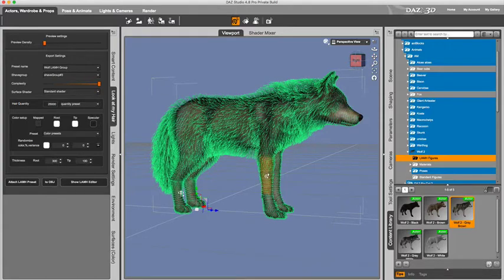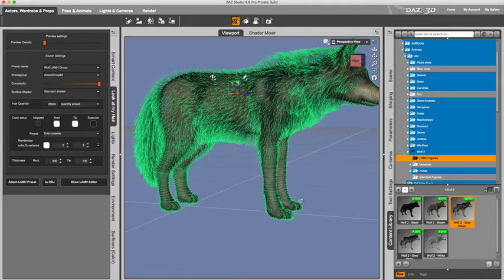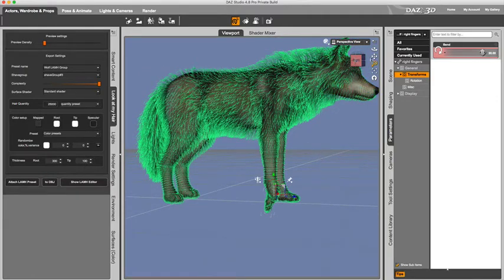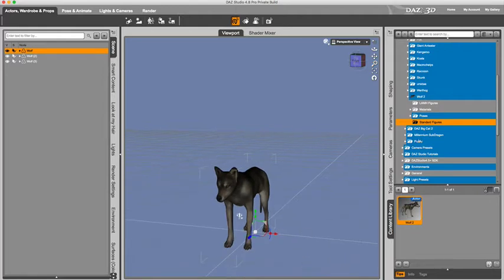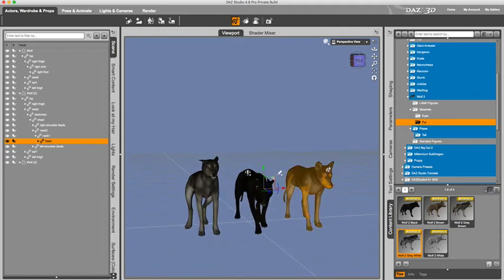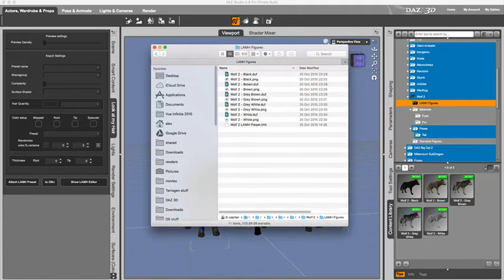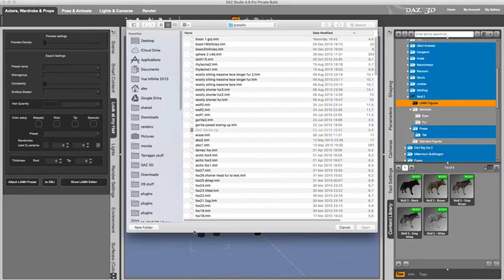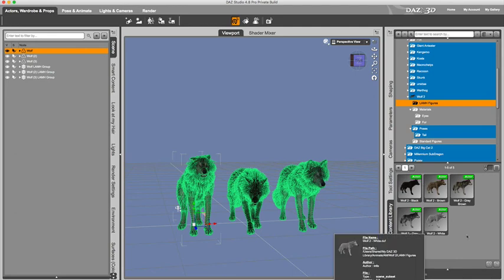Building DAZ Studio scene with several LAMH items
If you are planning to build a scene with several LAMH items, it's better to attach the fur on those later when the scene is about final. Here I'm showing my method...